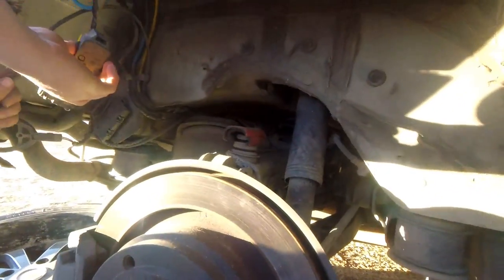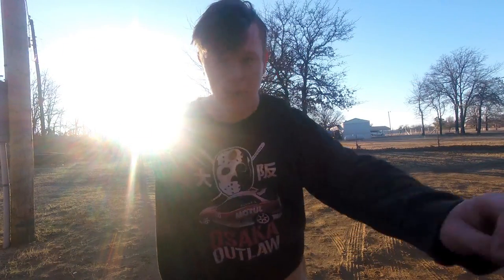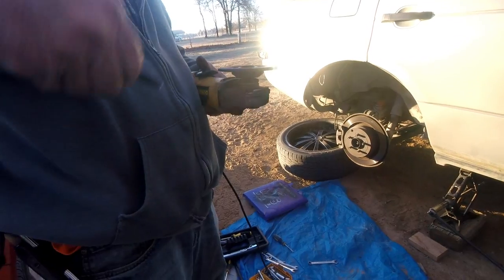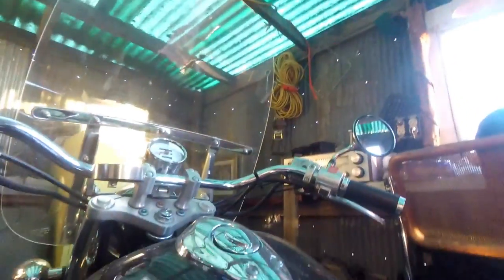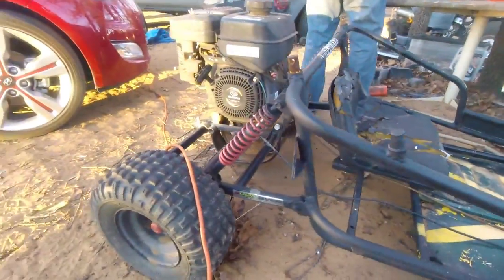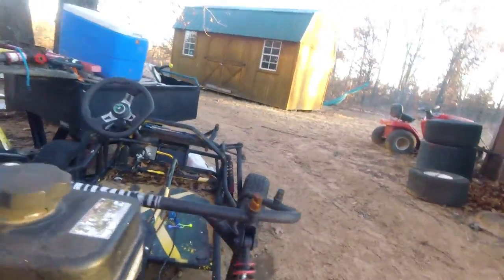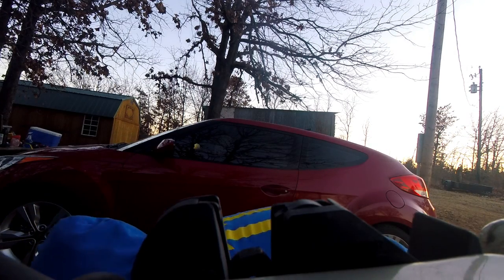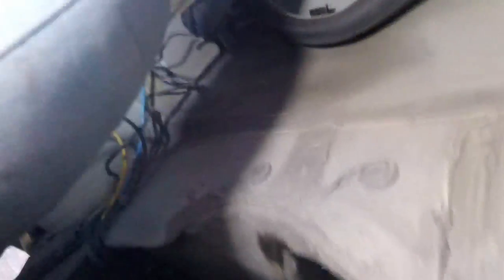fixing the rover part 1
fixing the rear to morrow we got to do the front maybe ithink prayfordarover I don't know if well do it later